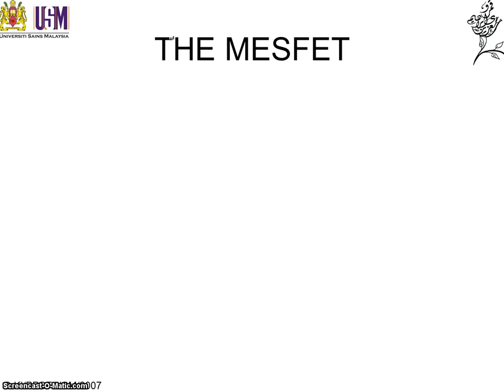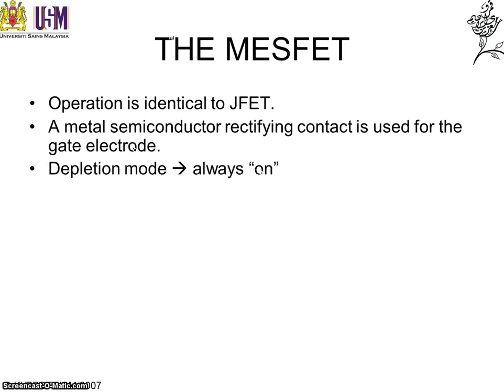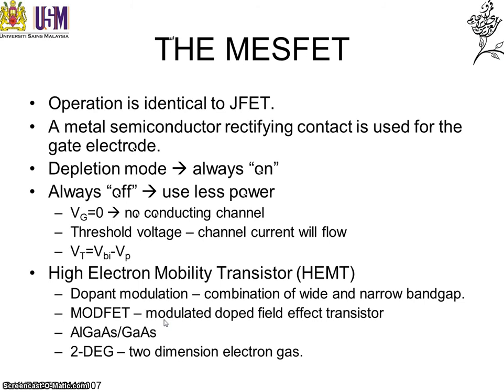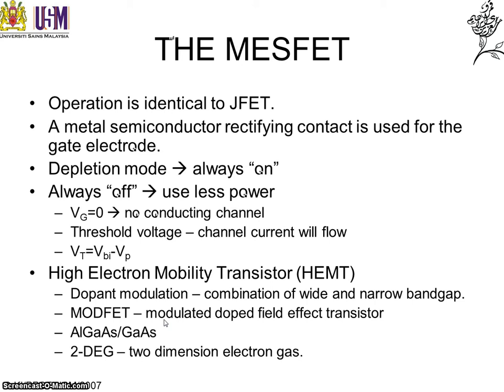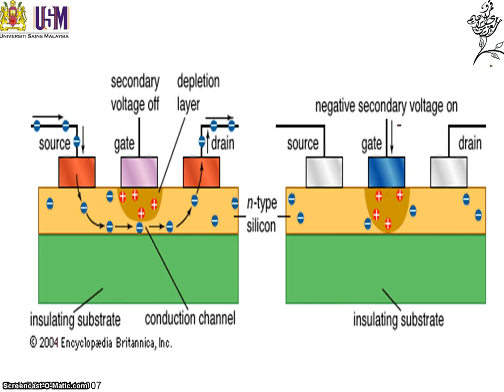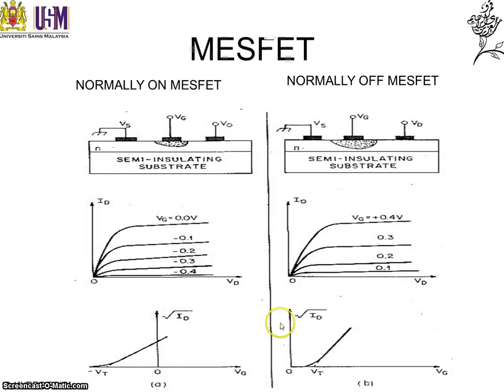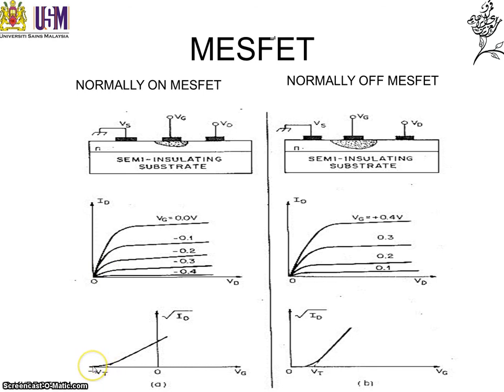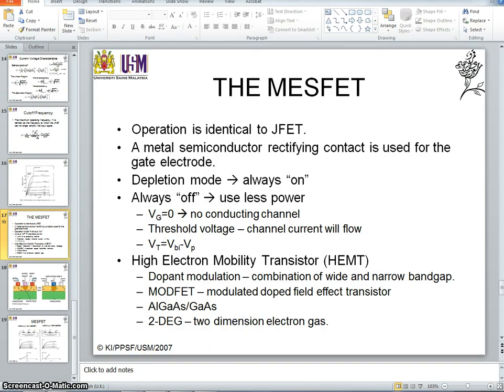mesfet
description on mesfets for zat 386